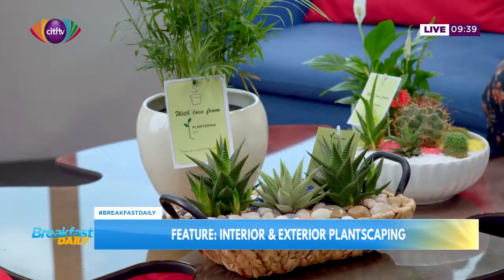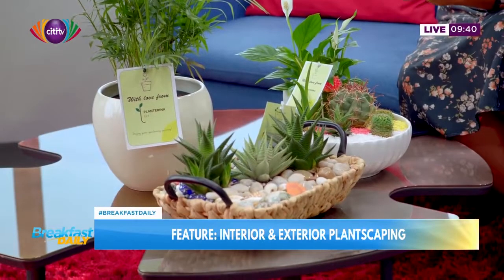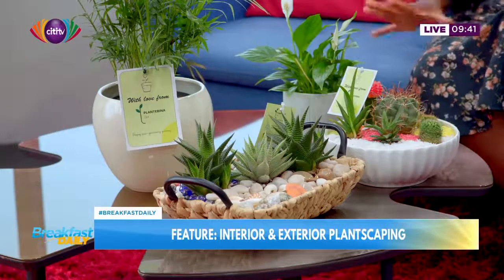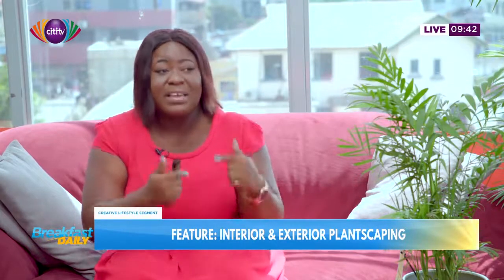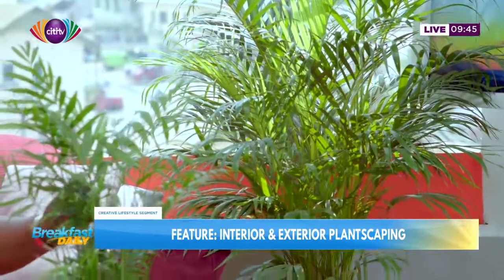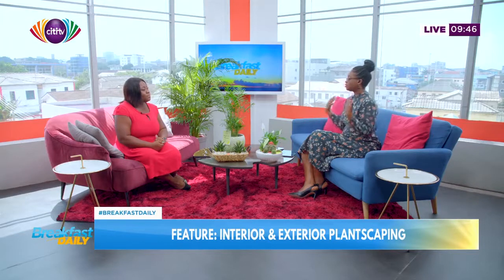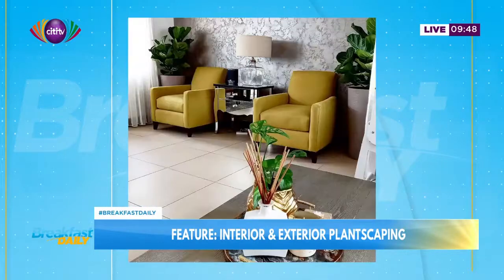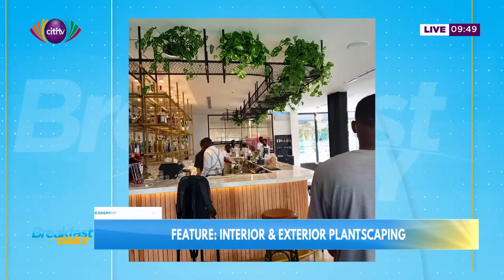Interior and exterior plantscaping: Know how to do it right | Breakfast Daily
Ayisheitu Salifu Azutigah joins Dziffa Ametam on the Breakfast Daily to discuss interior and exterior plantscaping.